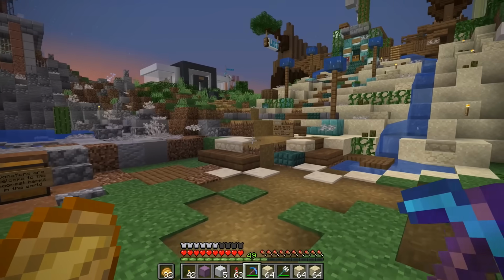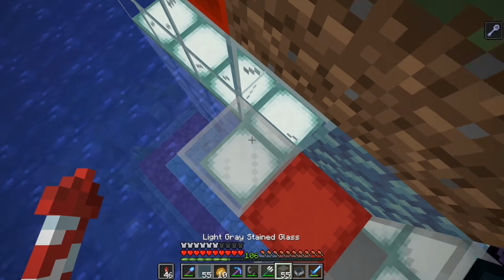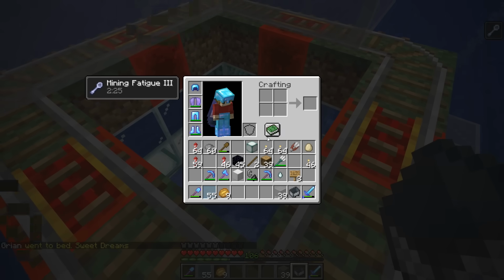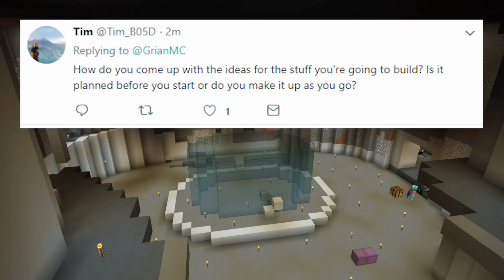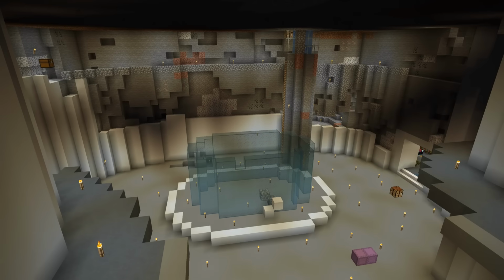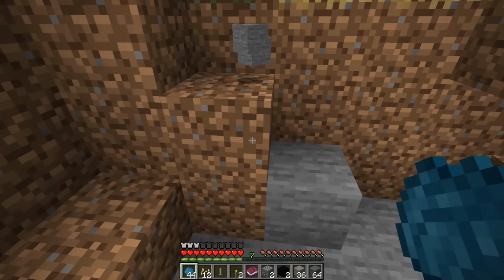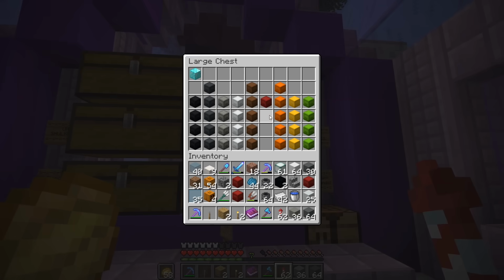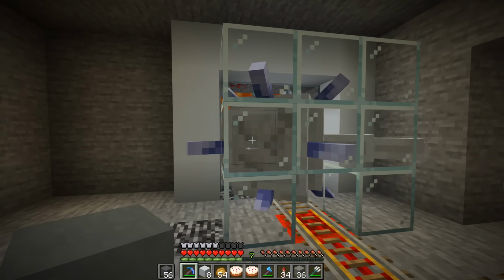Hermitcraft 6: Episode 42 - BUILDING THE UNDER(G)ROUND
Hermitcraft 6: Episode 42 - BUILDING THE UNDER(G)ROUND in todays minecraft hermitcraft the G team have made their real base the underGround. Took a loong time to make, hope you enjoy! Not long now!